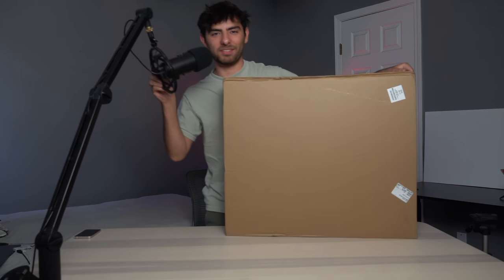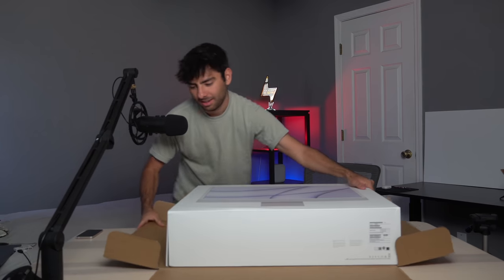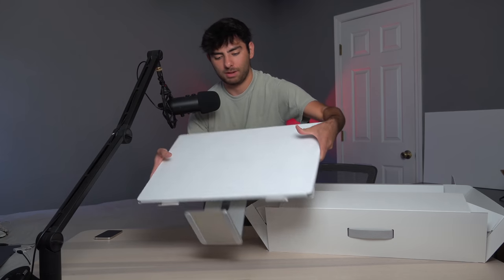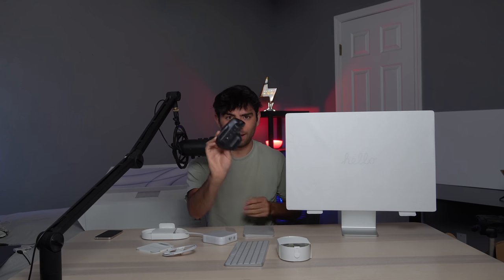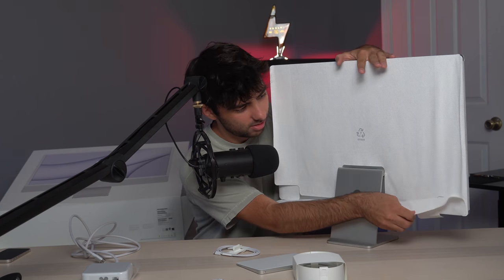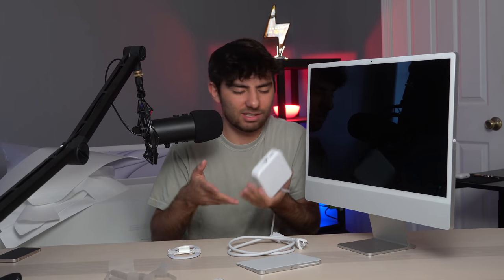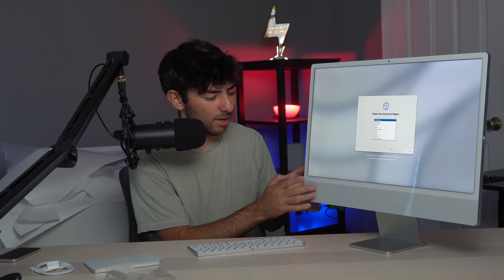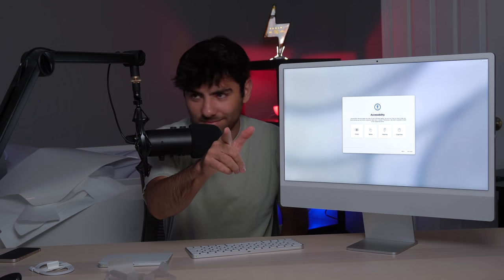NEW M1 iMac Silver Unboxing & First Impressions!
in this video I unbox the brand new Apple M1 iMac in the silver color way. I Aldo give my personal thoughts about the M1 iMac.

did you get the new iMac? if so what color did you get? let me know down in the comments!

gear i use